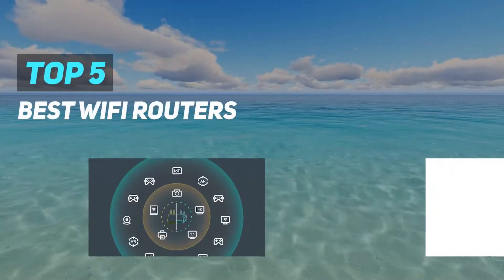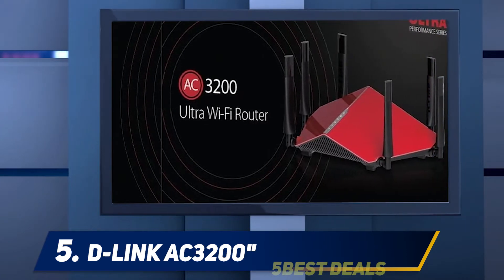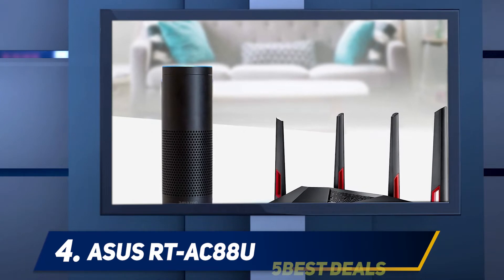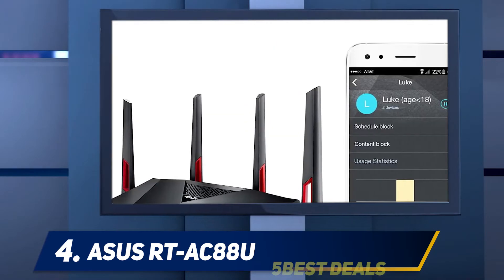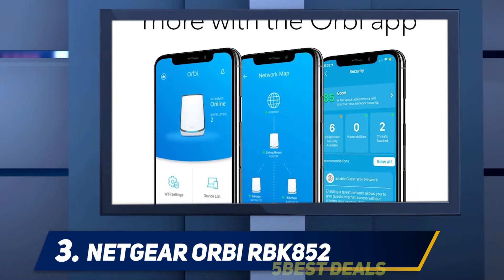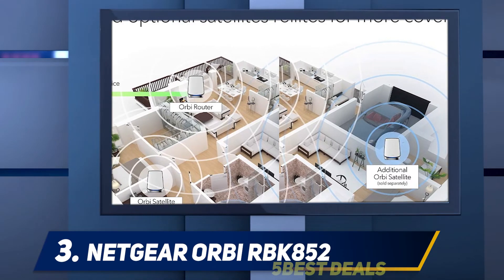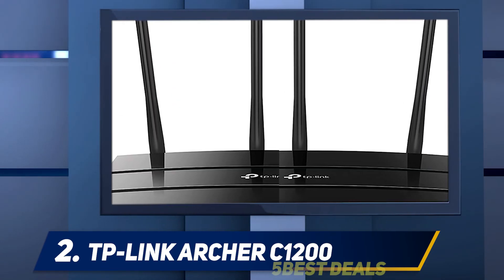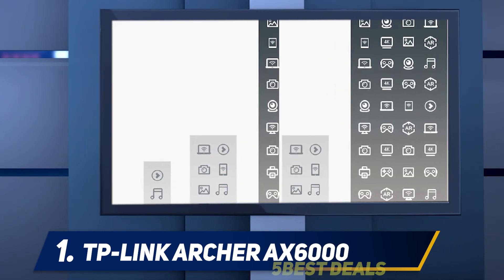Top 5 Best Wifi Routers 2023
Here is the Updated Prices of the Best Wifi Routers in 2023!

Things that we mentioned in this video:
1. TP-Link Archer AX6000 - B07L56SN8M
2. TP-Link Archer C1200 - B01IUDUJE0
3. Netgear Orbi RBK852 - B07WNY2WKG
4. Asus RT-AC88U - B016EWKQAQ
5. D-Link AC3200 - B00PVD81MK